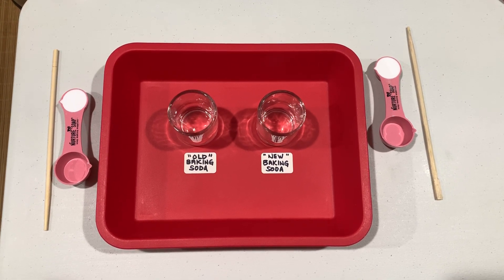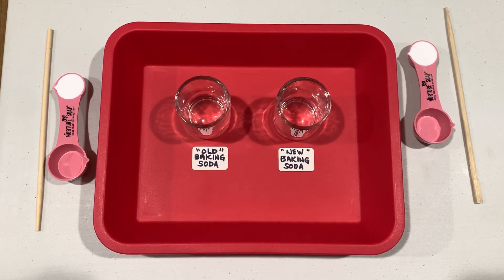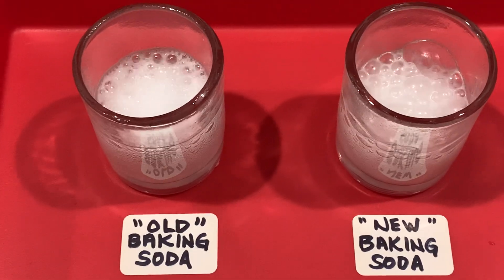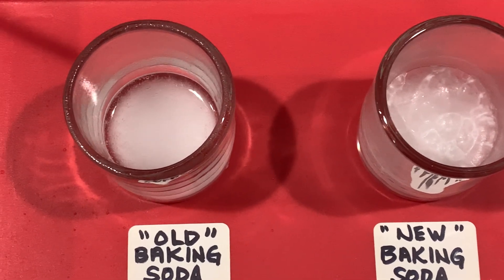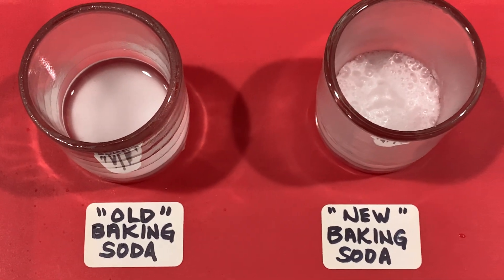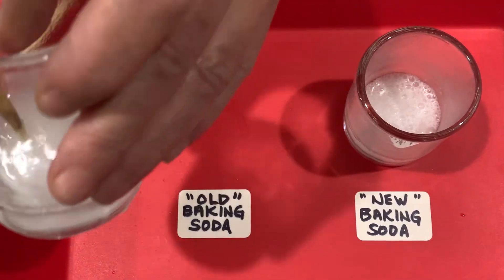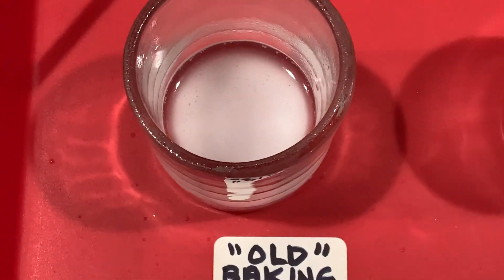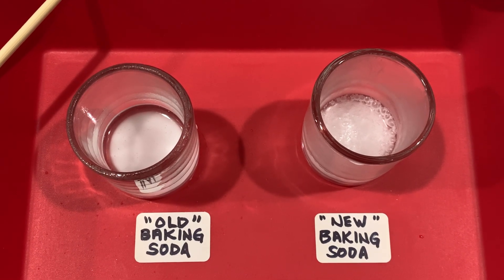Testing Baking Soda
Find out if baking soda goes bad in this side-by-side old versus new test. Read more about this test on our blog post